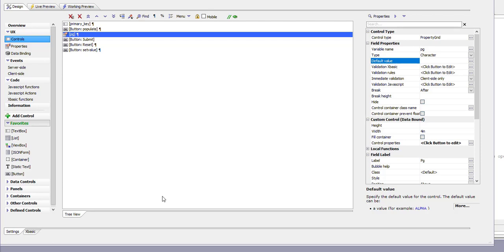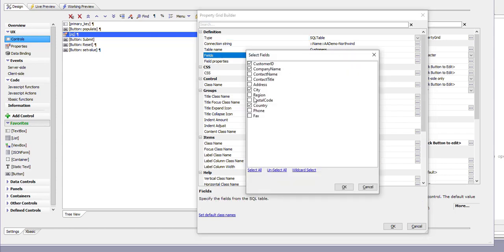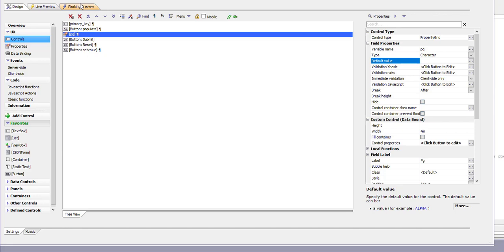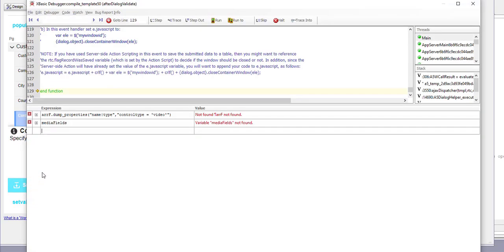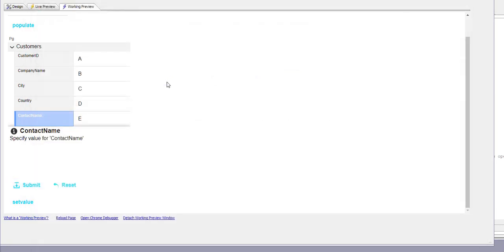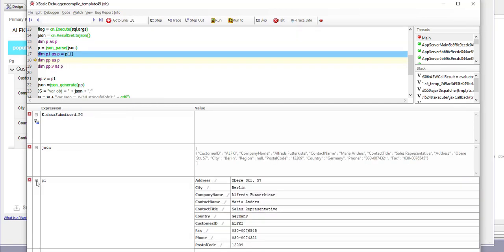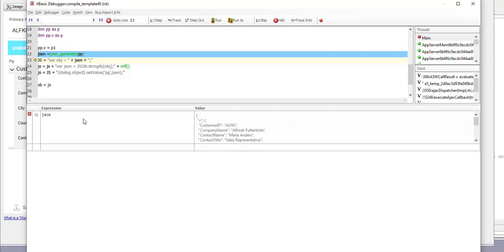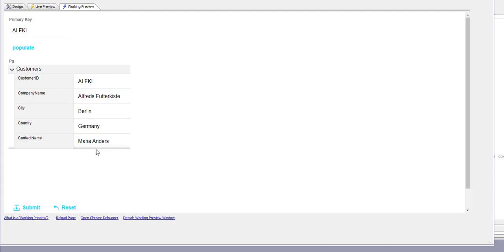How to populate a Property Grid with Data from a SQL Table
When you create a Property Grid control you can specify that the Property Grid should be created from fields in a SQL Table. In this video we show how you can populate a Property Grid that is build from a SQL table.